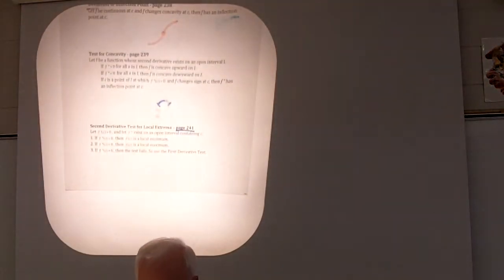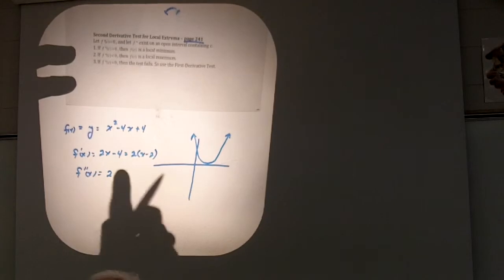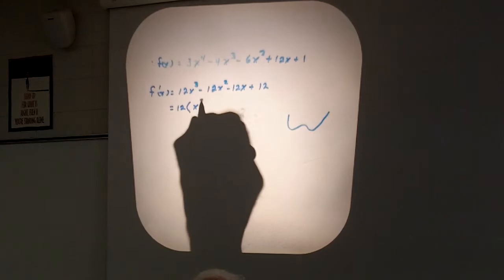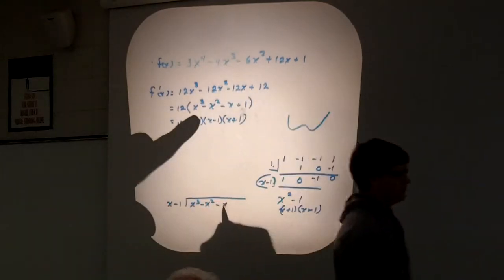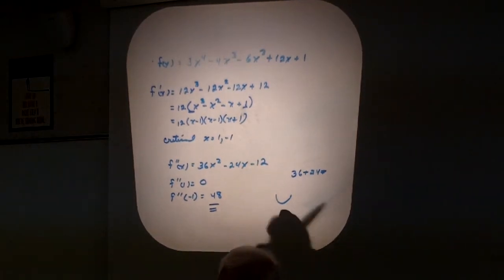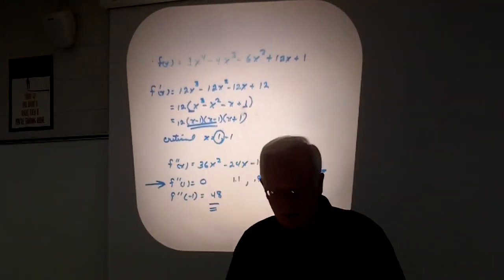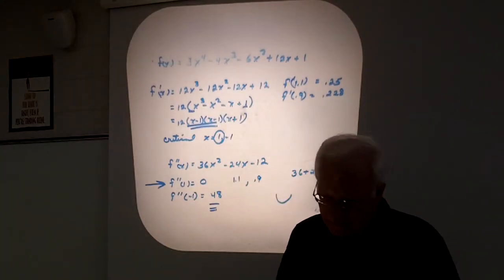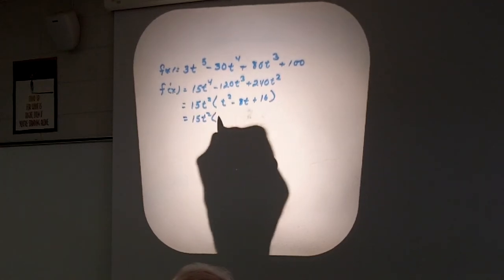UCHS Calc 152 Chapter 4.2 (03/15/2013)